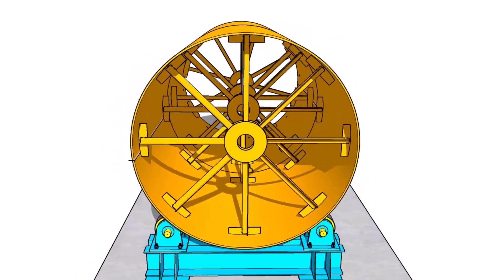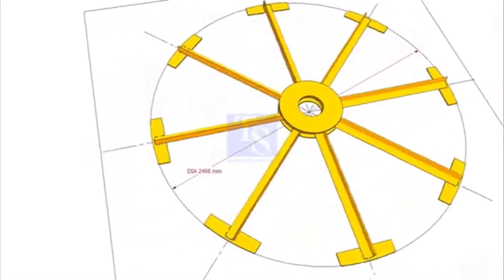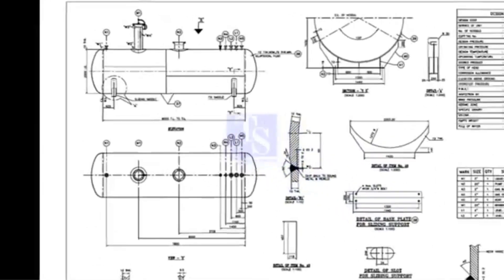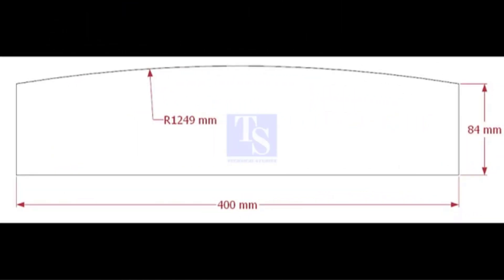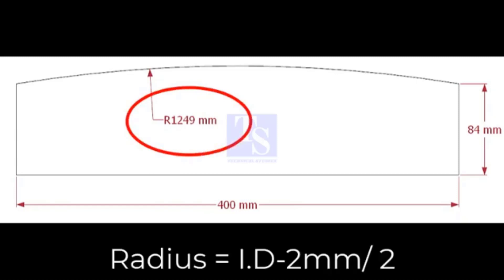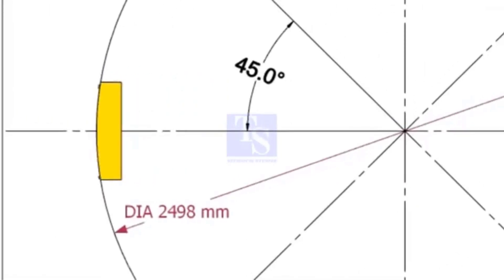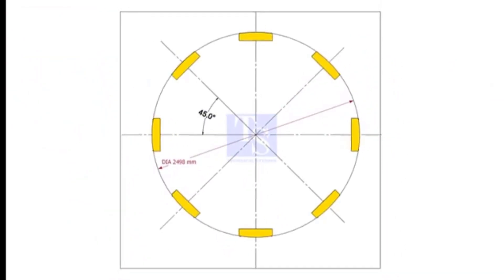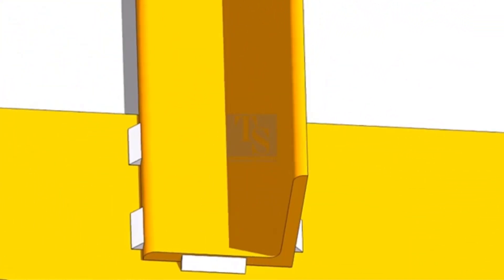SPIDER SUPPORTS FOR PRESSURE VESSELS AND TANKS.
How to fabricate an efficient, low-cost Spider support for tanks and vessels  @technicalstudies.

FOR PDF FILES
1 Elbow Radius Chart